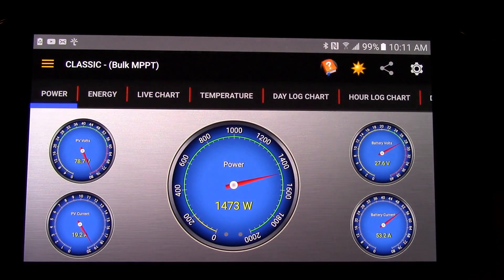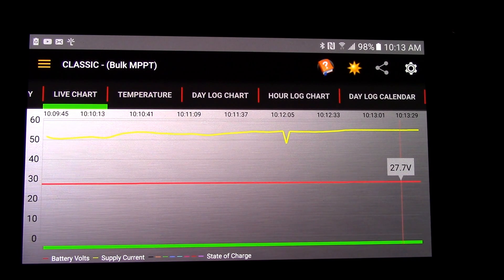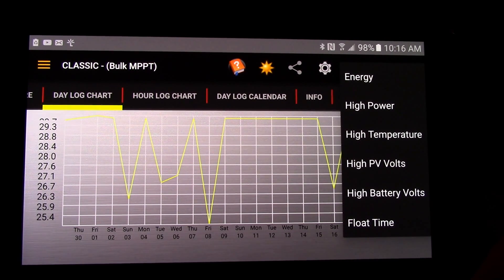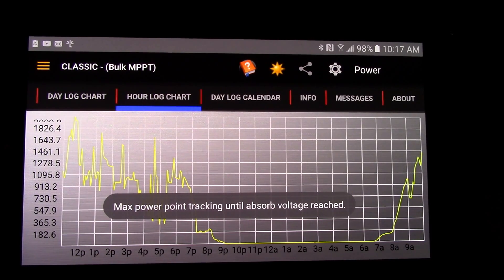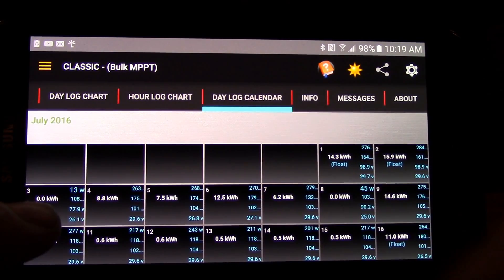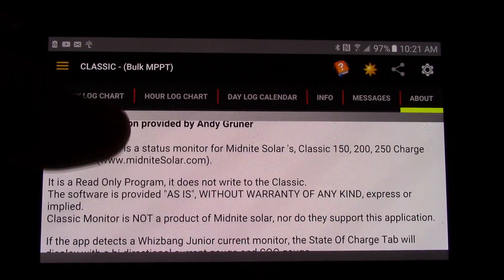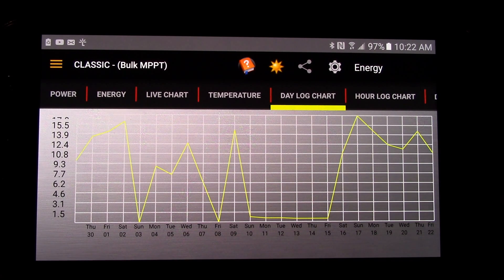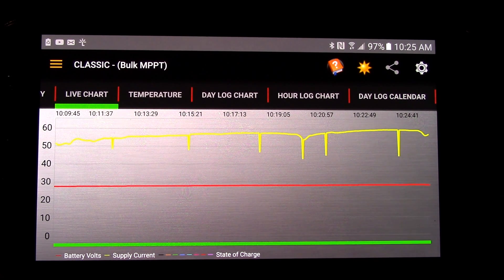Classic Monitor a status monitor for Midnite solar's, Classic 150, 200, 250 Charge Controllers.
Classic Monitor is NOT a product of Midnite solar, nor do they support this application!

If the app detects a Whizbang Junior current monitor, the State Of Charge will display along with a bi-directional current gauge.

Other features include a calendar view of the daily power readings and a chart view of power for the last 24 hours, plus a store and forward feature to upload data to PVOutput.org.

Includes basic support for the Tristar MPPT charge controller from Morningstar.

Available in English, French, German, Italian and Spanish.